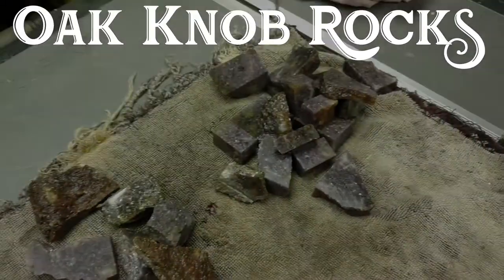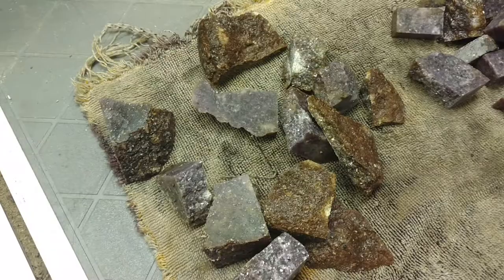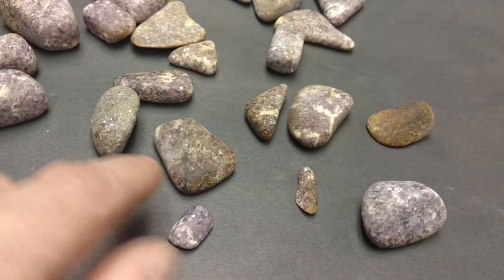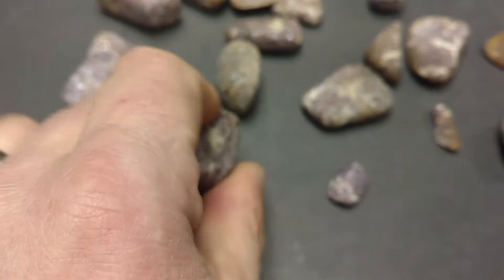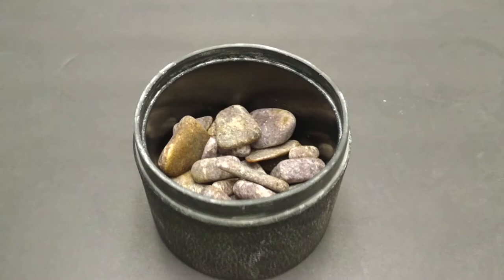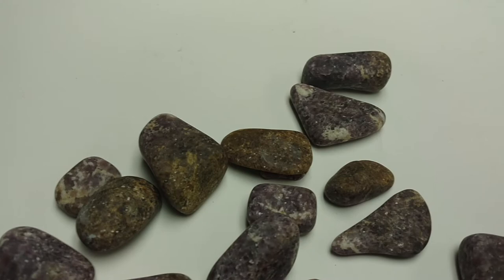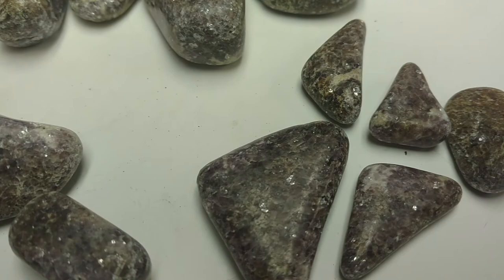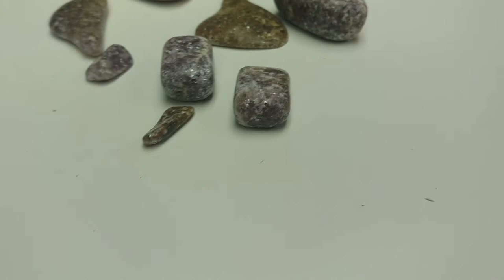Tumbling Lepidolite from Prepsteader Bob at the Self Reliant Roadshow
This is my first attempt tumbling lepidolite, a lithium-rich mica composition.    This was sent over from Prepsteader Bob at teh Self Reliant Roadshow.  Check out the results